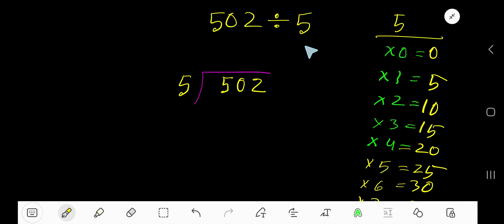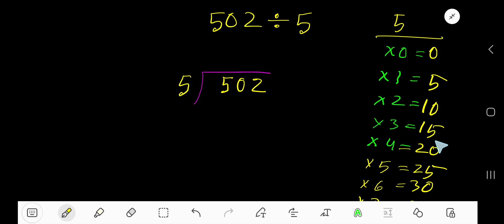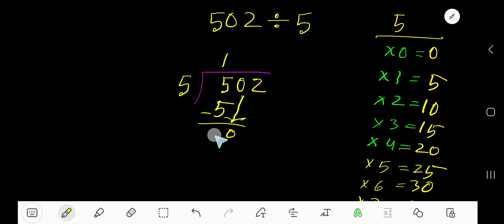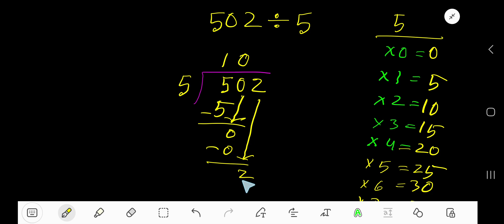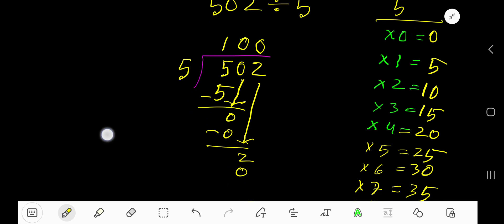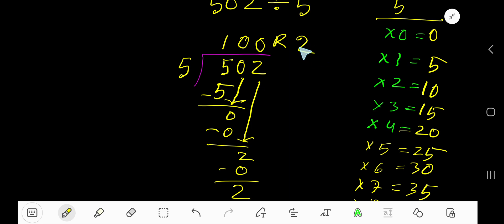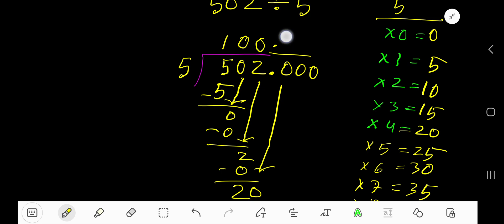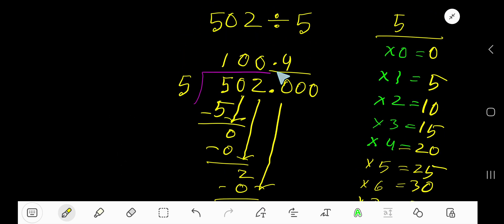502 Divided by 5||How do you divide 502 by 5 step by step?||Long Division